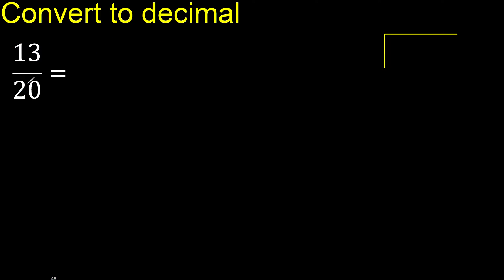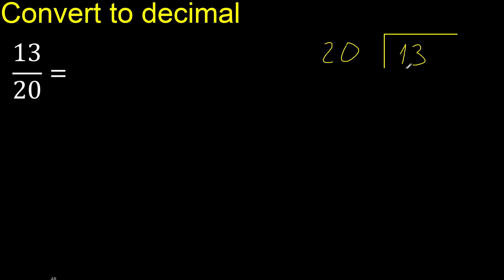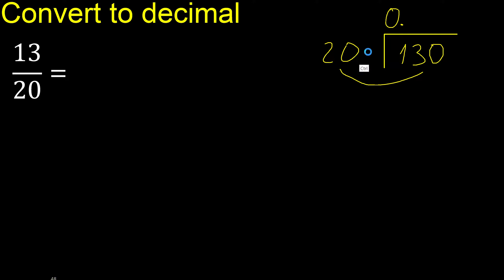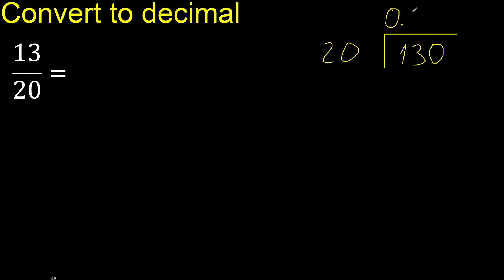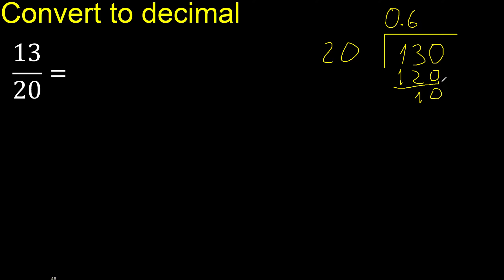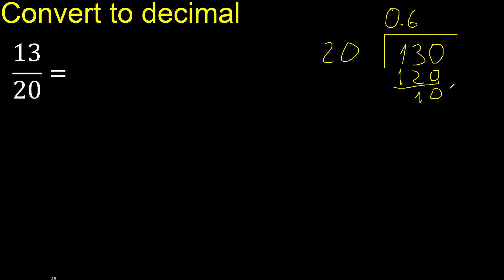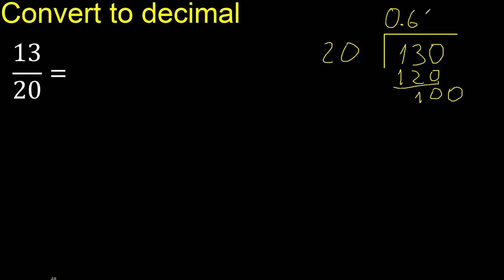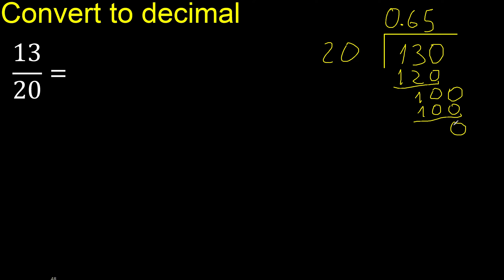Convert 13/20 to decimal . How To Convert Decimals to Fractions